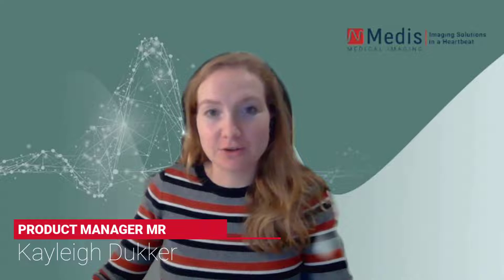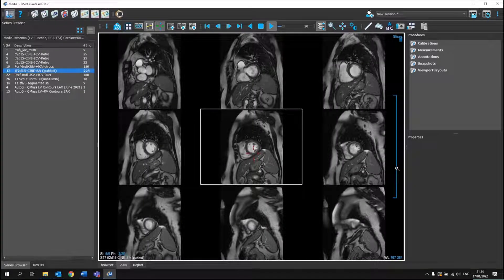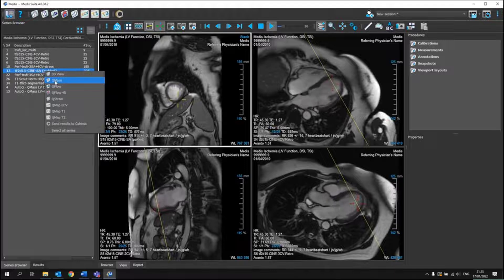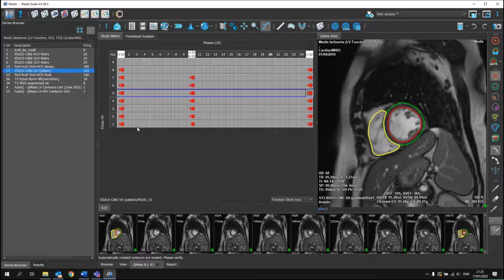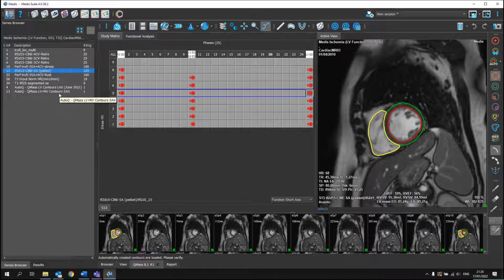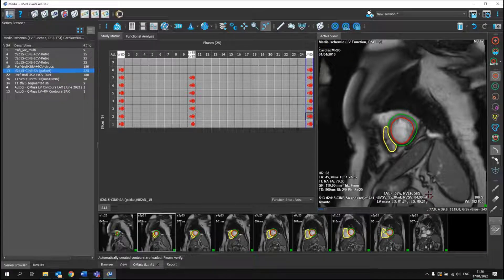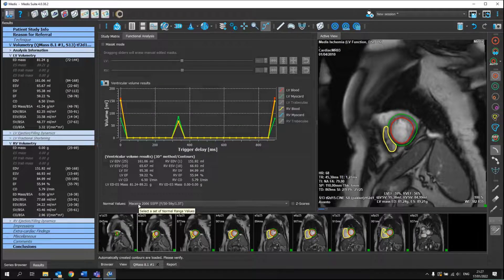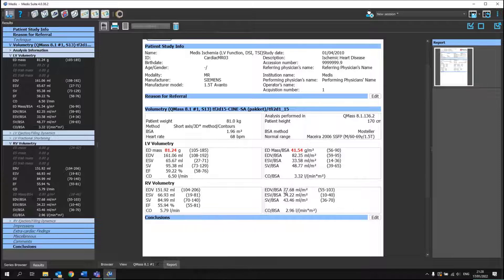MR explained: Function Analysis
In this episode of MR Explained Kayleigh Dukker, the product manager of MR, will explain the use of function analysis in MR.